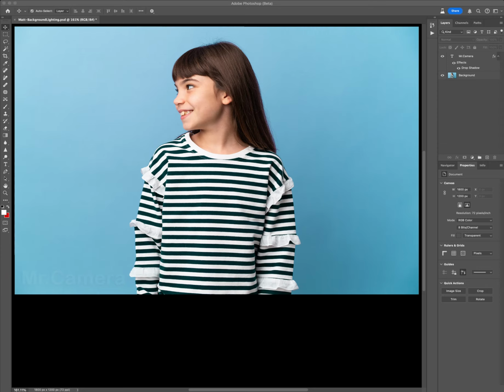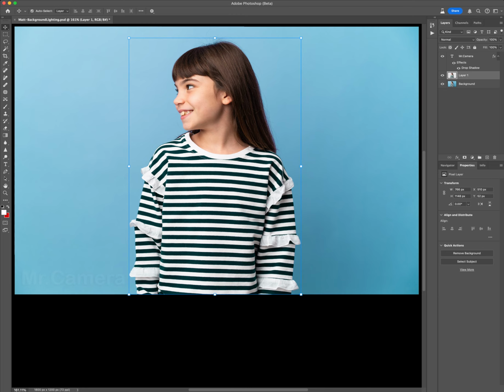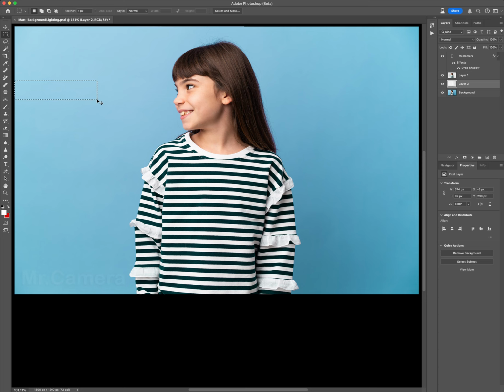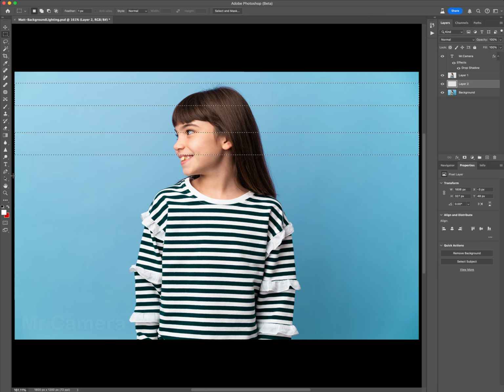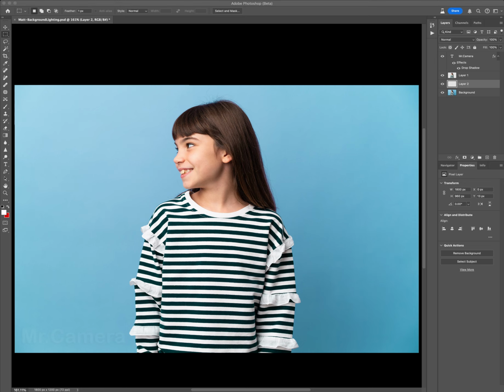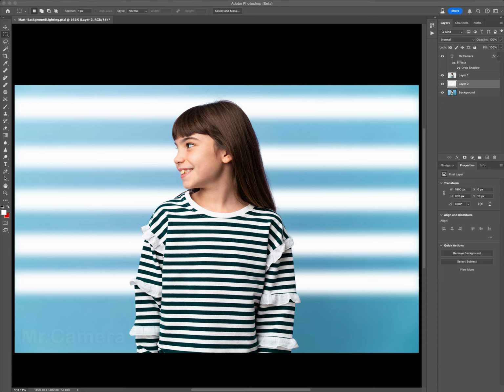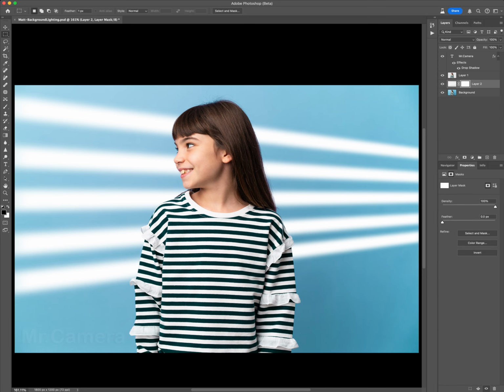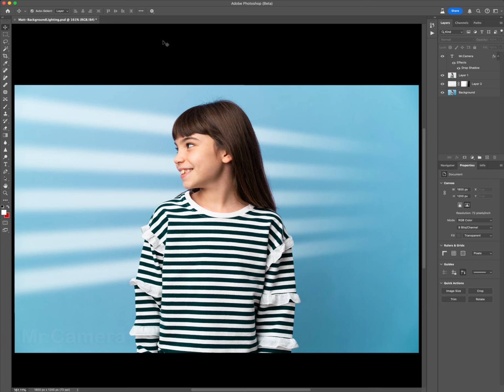Amazing Lighting Effect in Background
Learn how to create a stunning background lighting effect in Photoshop with this tutorial! Follow the step-by-step guide to add a cool effect to your photos.